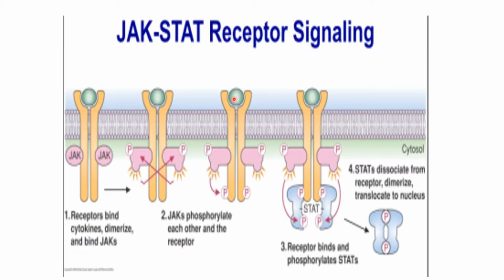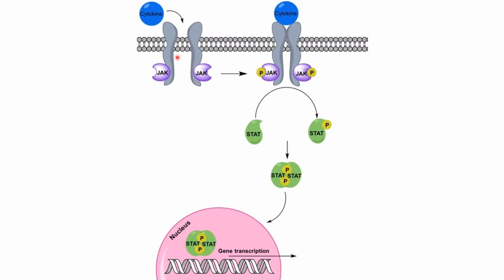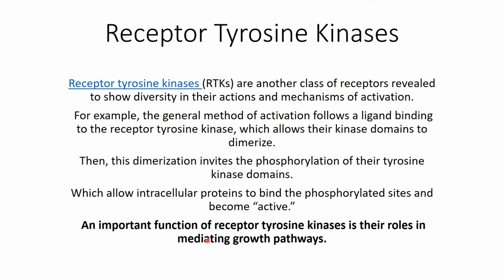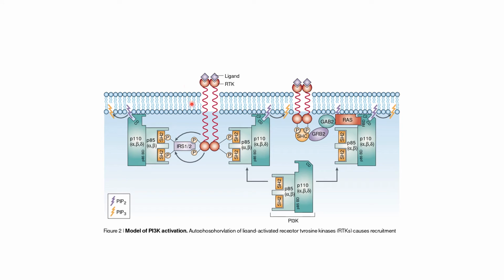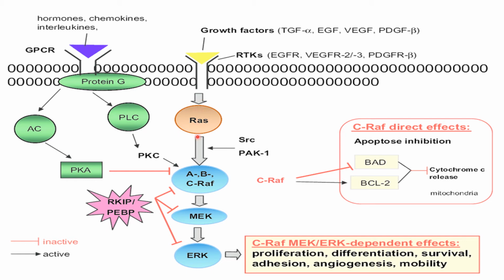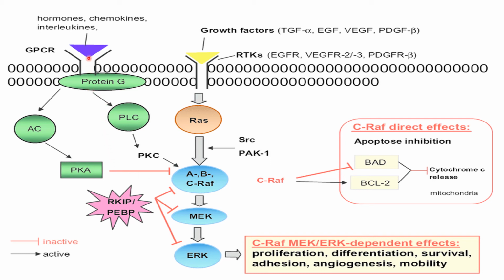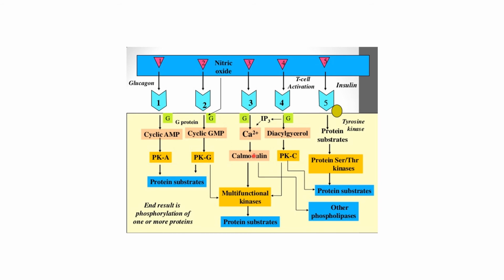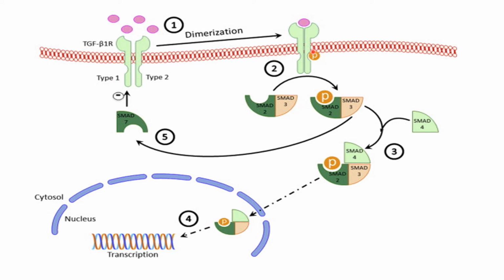1st yr cell signalling 6